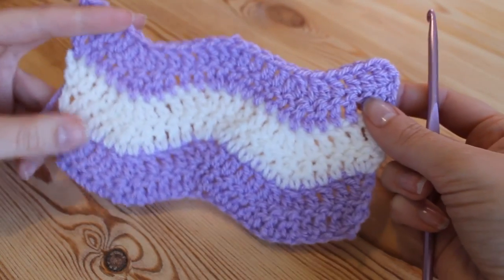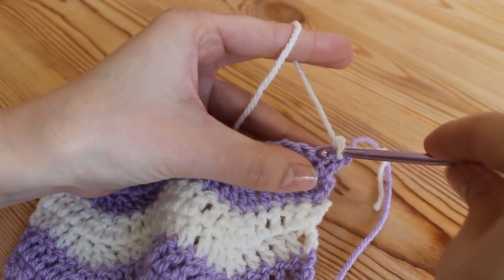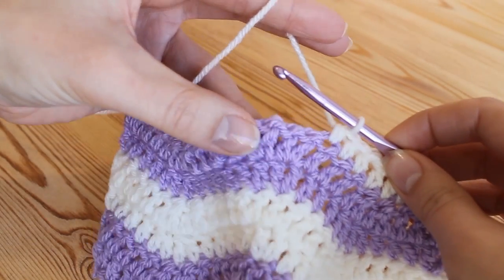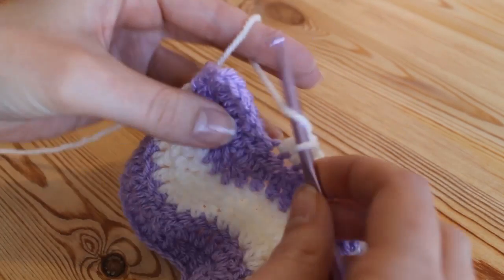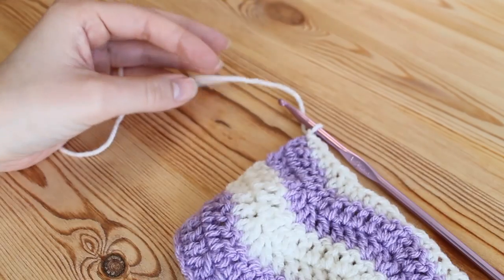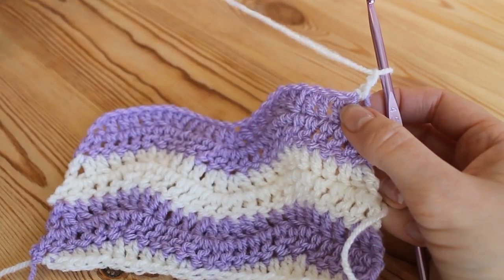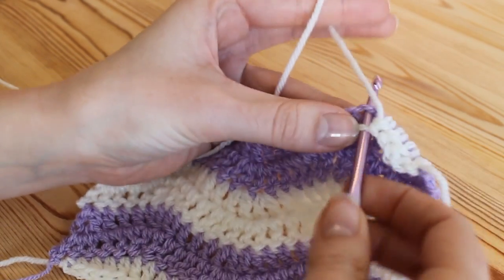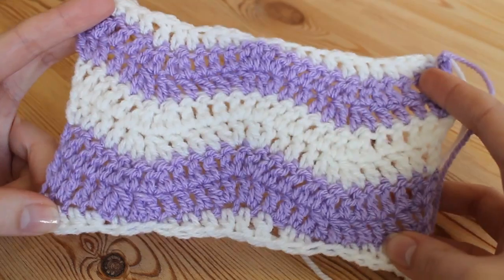How to crochet a straight edge on a Ripple Stitch / Blanket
Tutorial on how to put a straight edge on a ripple stitch, ready for a border.